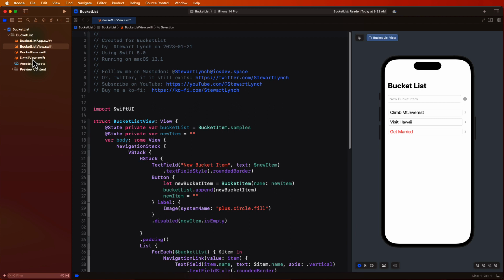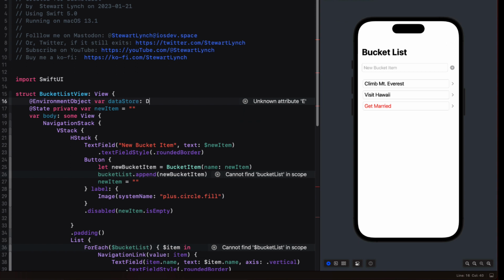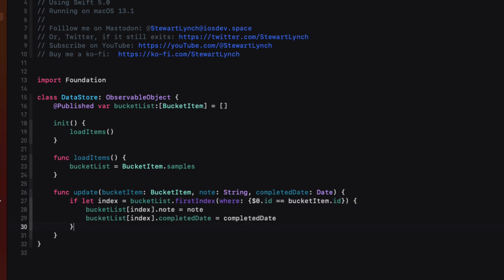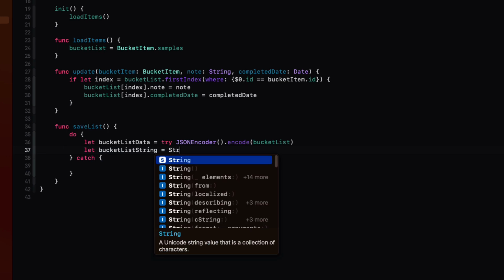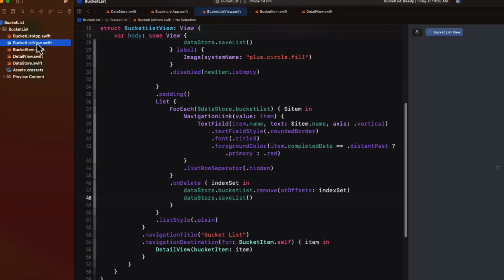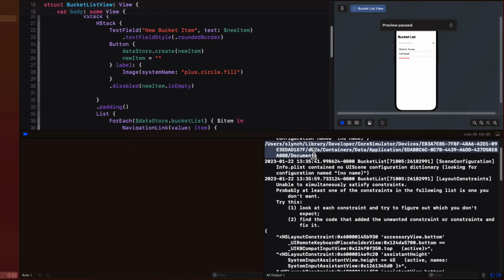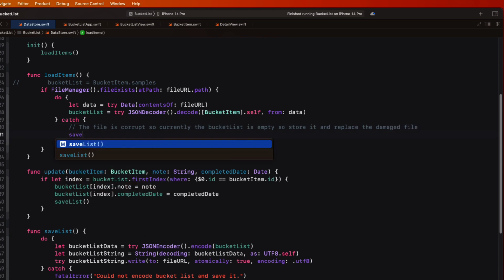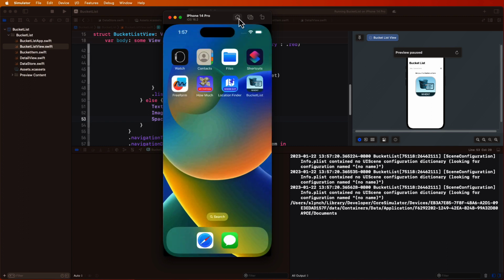Coding Workshop 7 - Bucket List App Part 3 - Data Persistence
An application to track a list of things you wish to do or places you wish to visit. Commonly referred to as a bucket list.

Concepts introduced throughout the 3 videos
* List views
* NavigationStack
* StateObjects, EnvironmentObjects and ObservableObject Class
* Static class properties
* TextFields
* Form view
* JSON encoding and Decoding
* Data persistence

Resources:
Note: All resources are ZIP files so make sure, if you are using Chrome to allow the downloading of Zip files.  There are no issues with Safari.